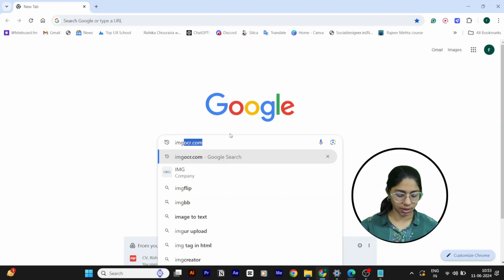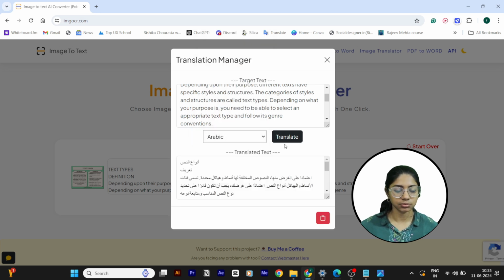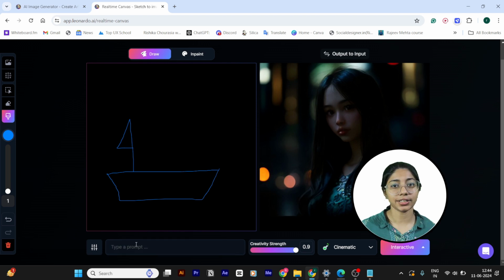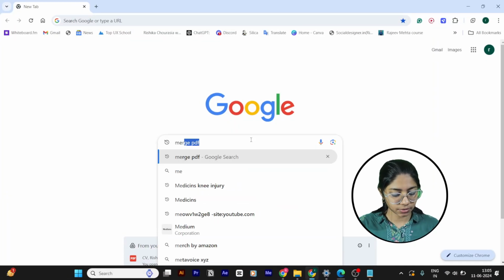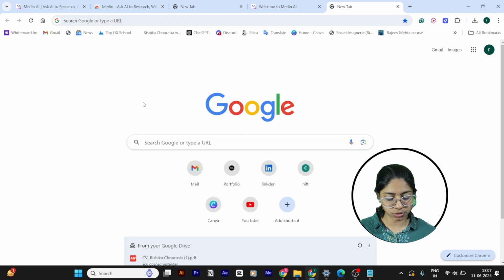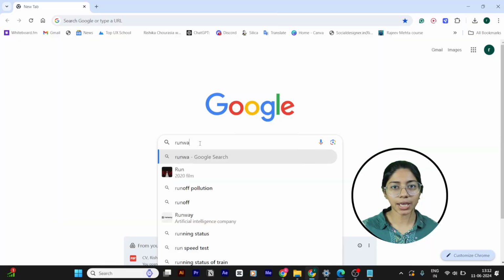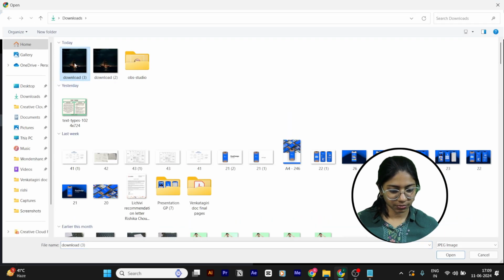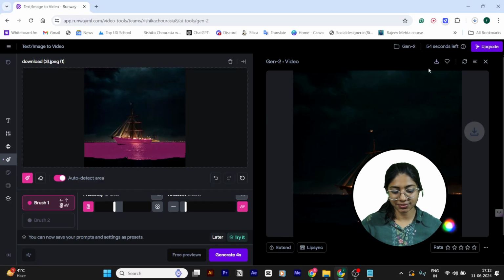New AI Tools (2024 Free)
All new free ai tools 2024 Here are some AI tools other than chat gpt more futuristic and productive
the video also contains an ai tool which does - ai music production

Included the best ai tool of 2024

List of equipment's that I use✨
Green Screen🖼️

Time stamps
0:00 Intro
0:19 Image OCR
1:23 Leonardo.ai
3:08 Merlin
4:26 Runway
5:15 Motion brush (Runway)
6:17 Heygen.com
7:25 musicfy.lol